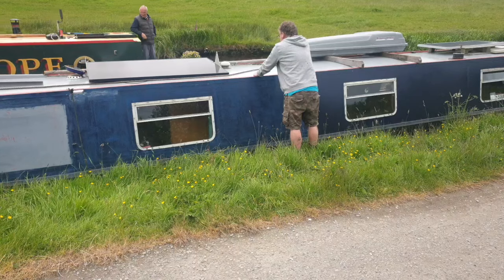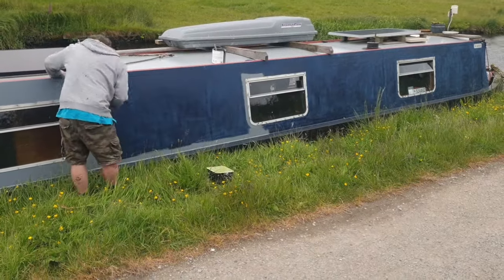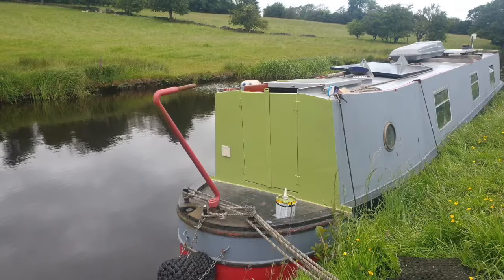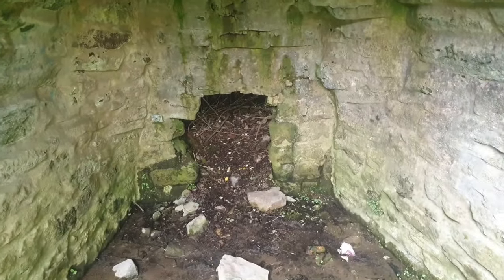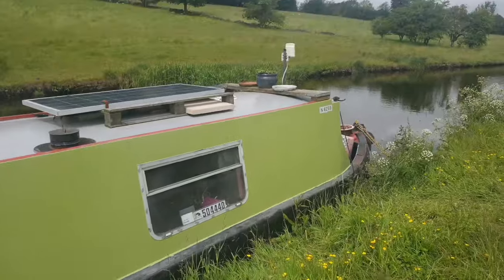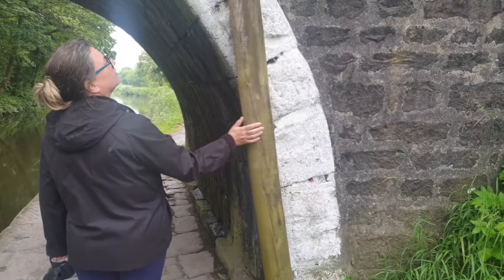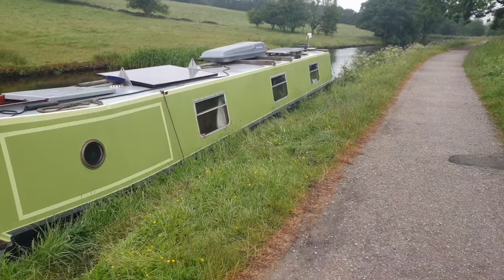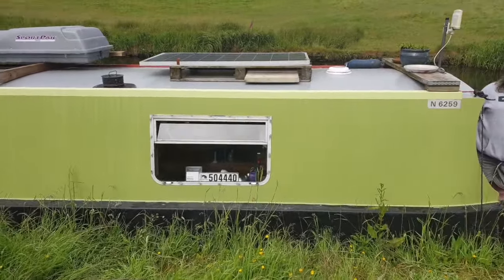Narrowboat Lauras New Colour Has Been Decided 149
Its painting time on Narrowboat Laura. We've tried 2 or 3 different colours on her but none seem to fit. Will this be the final colour choice?

Were Debbie & Saul and along with our dog Tango we travel the inland waterways of the English canals on our 45ft narrowboat called Laura. As well as the usual cruising vlogs we also include the little & not so little jobs we carry out on the boat sharing our triumphs and disasters as we go along.
Cheers